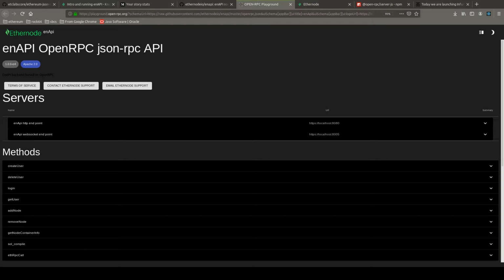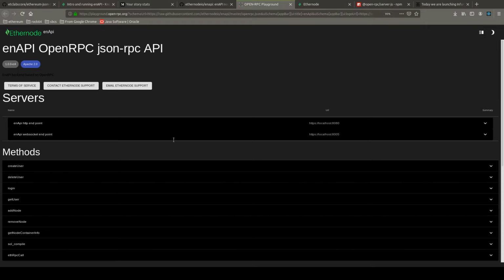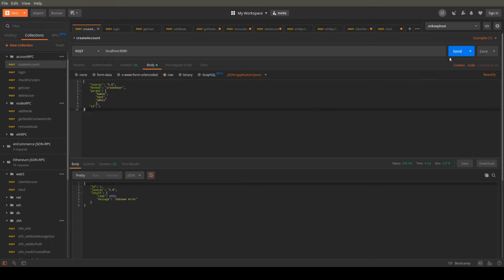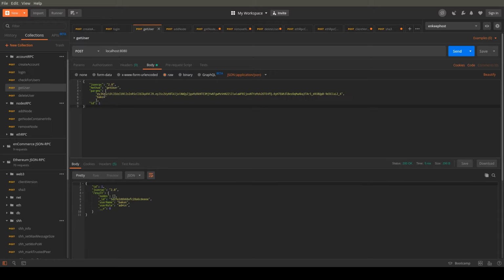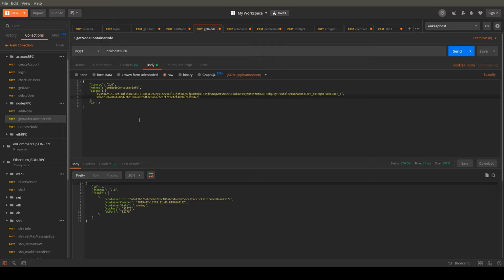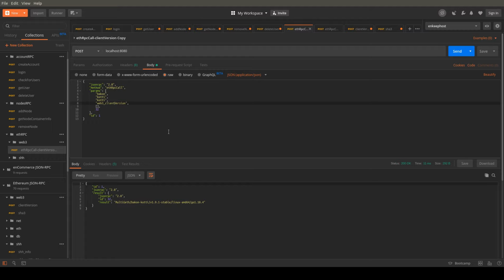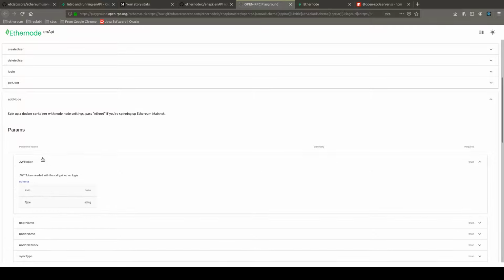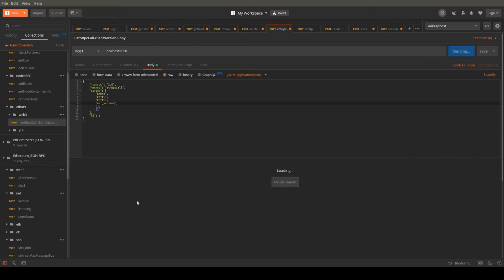enAPI: nodeJS json-rpc 2.0 API and tools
enAPI: nodeJS json-rpc 2.0 API and tools to easily spin up ethereum based blockchain nodes and build dapps.

Below are all the links mentioned in the video and extra resources